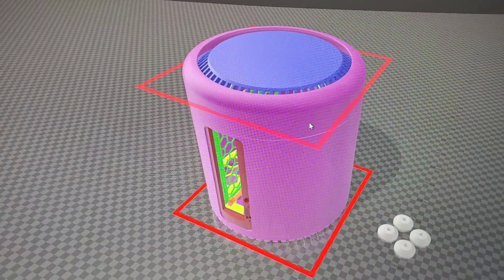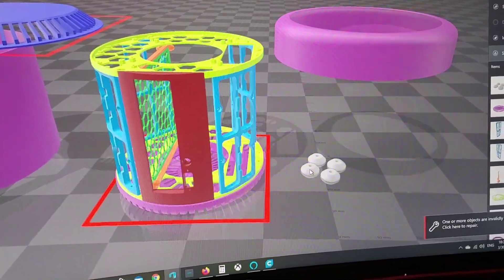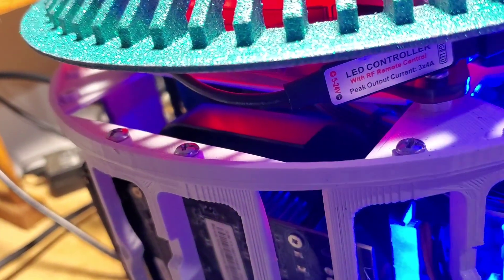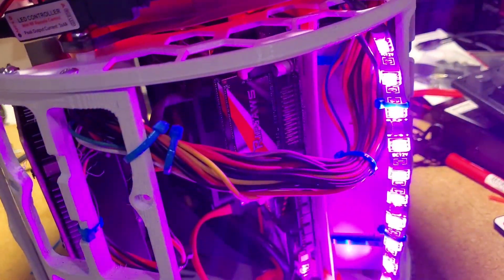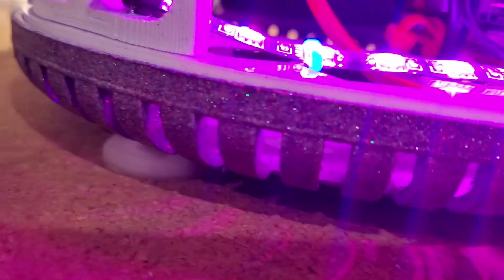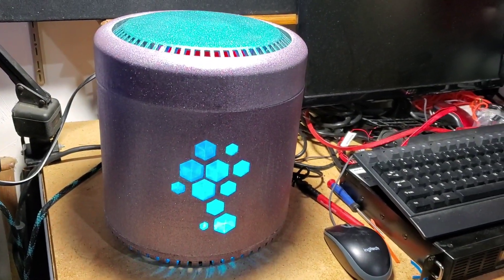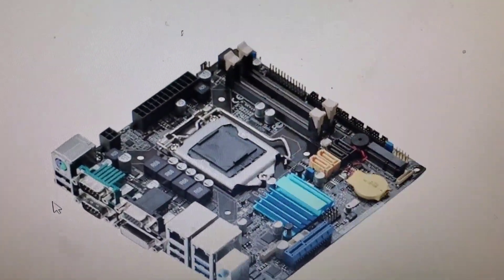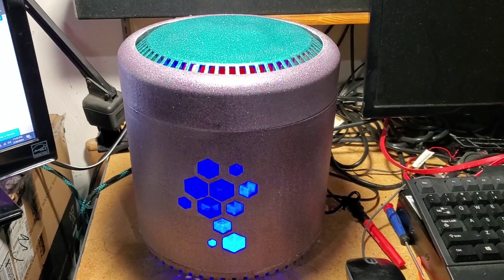Bigger 3d printed Mac trashcan ITX PC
I enlarged the original Mac trashcan clone; thingiverse . Redesigned some parts from scratch, made room for a video card, and added some flare . I made some translucent PLA inserts for mine.  The outer shell that I uploaded, I left plain for your own creativity.  Download and enjoy :)